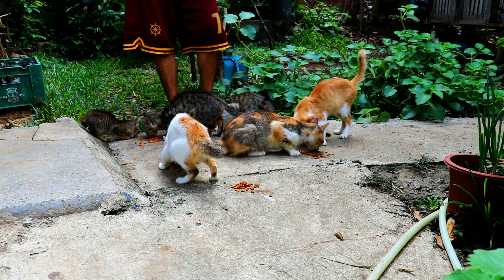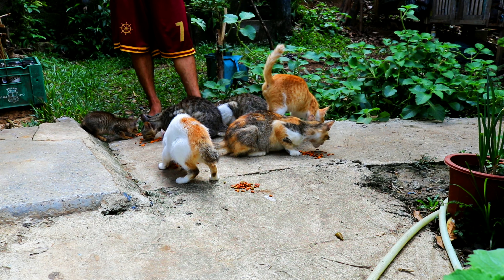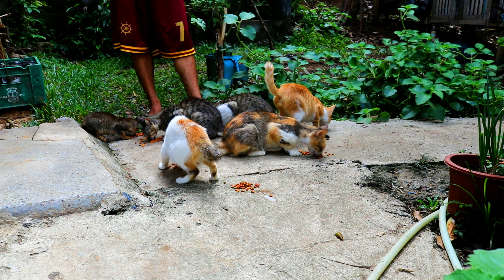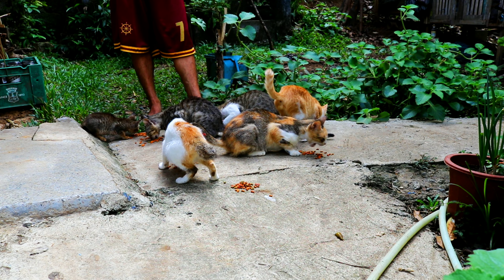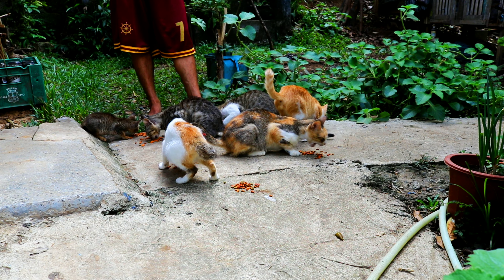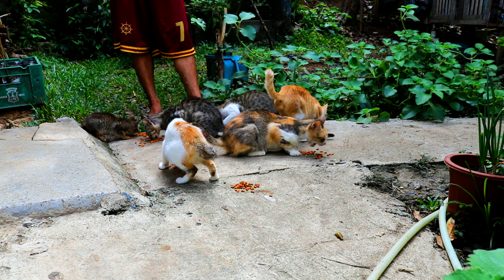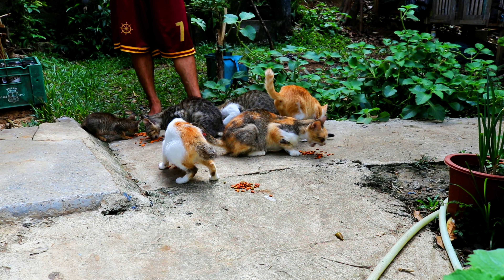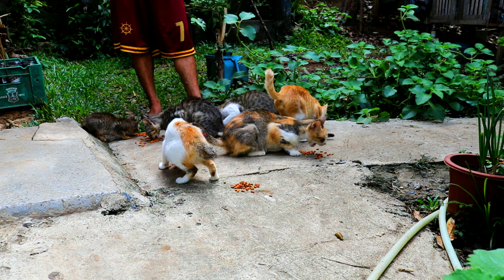my little kitten started eating cat feeds he plays after eating 😁😁kitten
my little kitten started eating cat feeds he plays after eating 😁😁cats